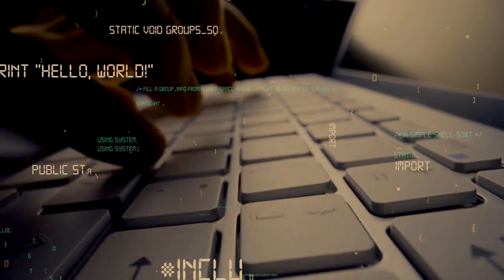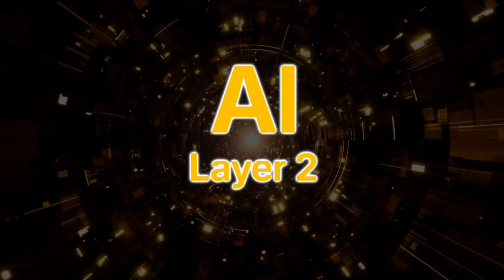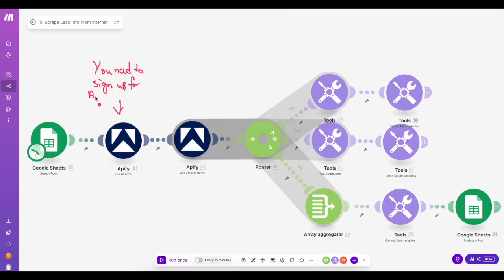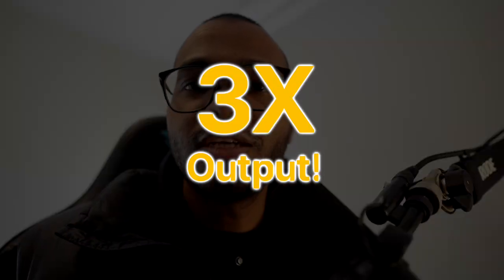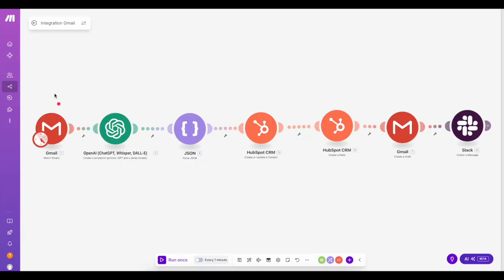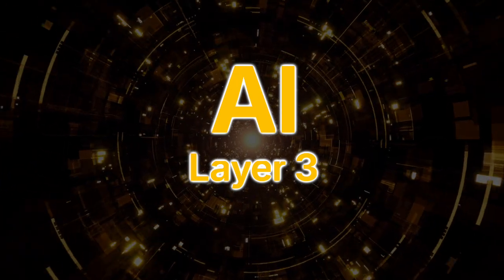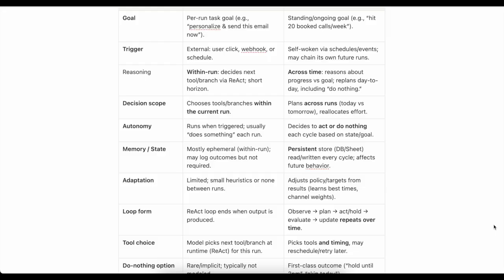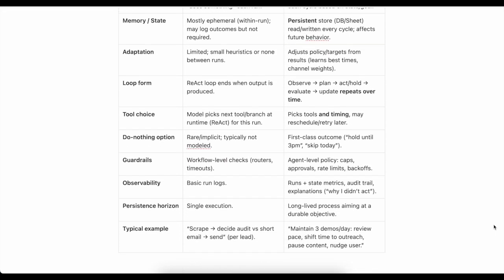How I Use 3 AI Layers to Work Faster Than Ever!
3 AI Layers That Do Your Work For You (No Code) → Plus the 4th Layer that can 10× you again
Learn the difference between LLM chatbots, automation workflows (Make/n8n/Zapier), agentic workflows, and true AI agents—and the exact skills to build Layer 4.

You’ll learn
Layer 1: What LLMs (ChatGPT, Gemini, Claude) are great at—and their limits
Layer 2: How I automate lead gen (Sheets → Apify → ChatGPT icebreakers) + Inbox→Action (Gmail → CRM → Slack)
Layer 3: Agentic workflows (ReAct): letting AI choose tools/paths at runtime
Layer 4: True agents: goal-seeking, memory, tools, feedback loops—what’s possible vs hype

Skills checklist to build agents: access, approvals, reliability, safety, written brain

Chapters
Hook — 3 layers that 10× output
Layer 1: LLM chatbots (fast wins)
Layer 2: Automation workflows (Make/n8n)
Layer 3: Agentic workflows (ReAct)
Layer 4: True AI agents (goal, tools, memory)
Skills you need to build Layer 4
What I’d build next + CTA

Tools mentioned
ChatGPT / Gemini / Claude • Make.com • n8n • Zapier • Apify • Google Sheets • Gmail • Slack • HubSpot/Pipedriv

Most “AI agent” demos are smart workflows. This video shows the real line between flows, agentic flows, and agents—so you invest in what actually drives revenue.

This channel is about practical AI + automation for solo operators, creators, and SMBs to hit $3k+/mo faster: ChatGPT guides → money-making workflows → agent builds → story-style explainers with a copyable build.